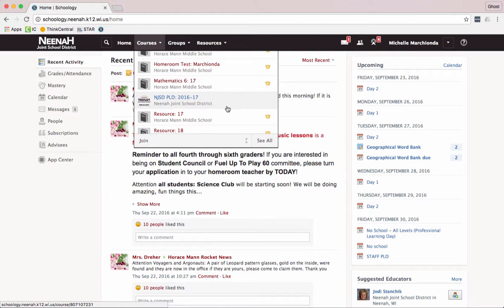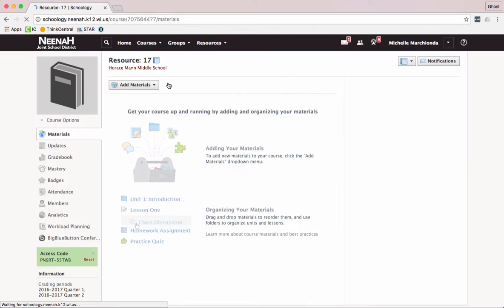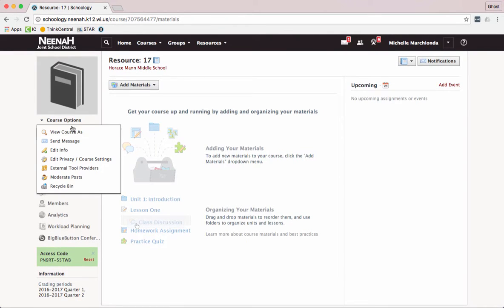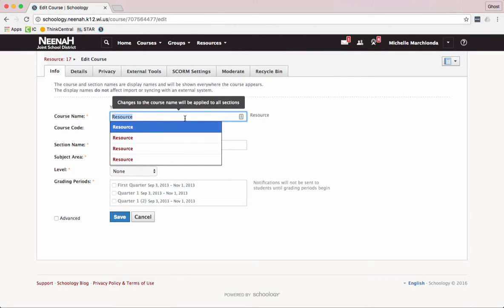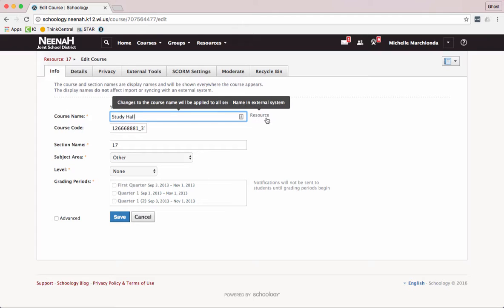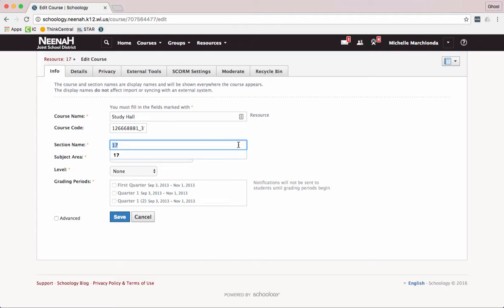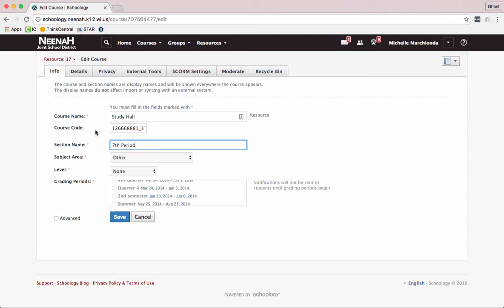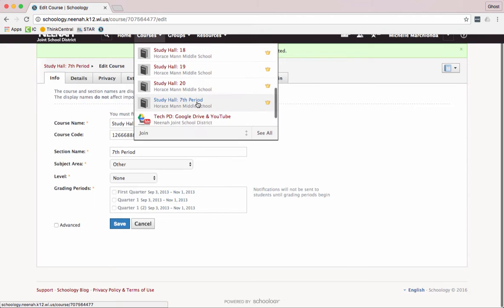Schoology - Changing Course and Section Names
How to change your course and section names in our Enterprise Schoology environment.